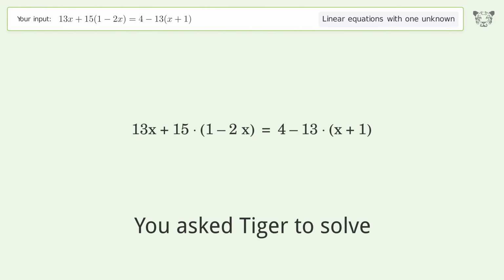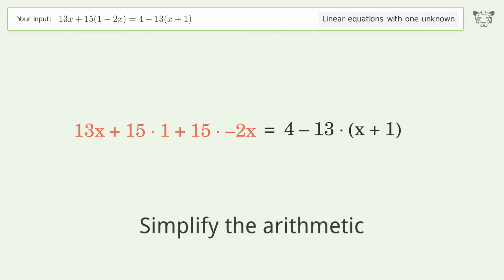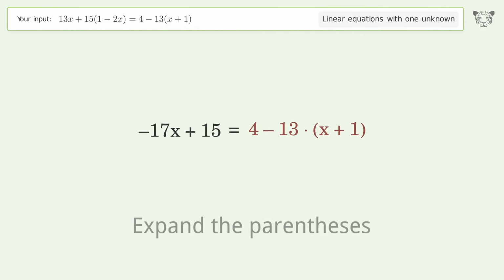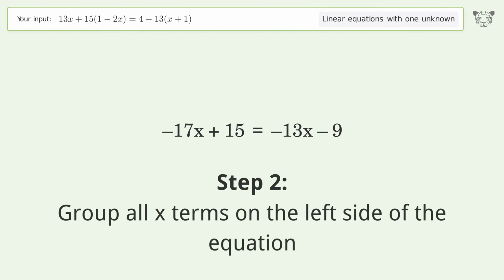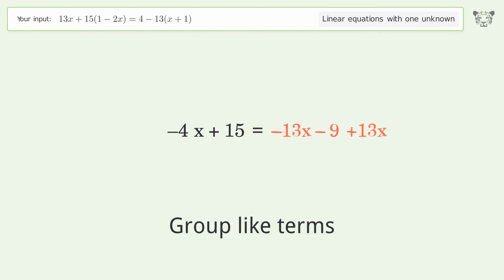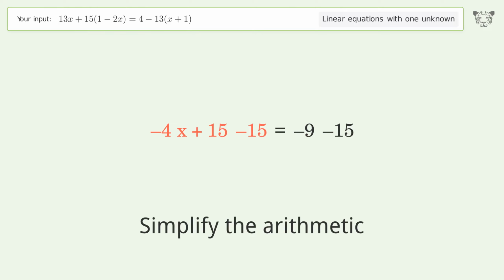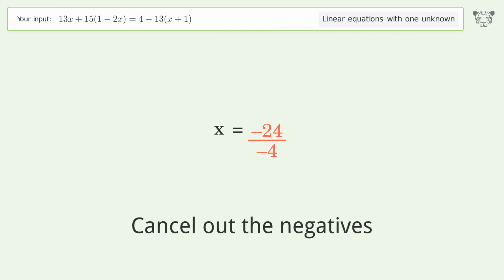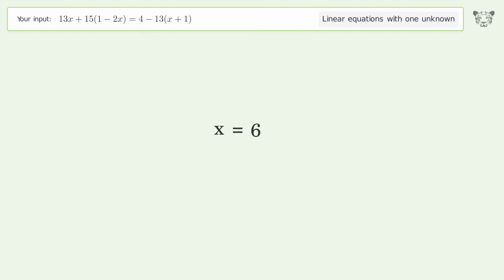Linear equation with one unknown: Solve 13x+15(1-2x)=4-13(x+1) step-by-step solution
Solving 13x+15(1-2x)=4-13(x+1) using the linear equation with one unknown solver

for a step-by-step and more tips and tricks for dealing with linear equations with one unknown.